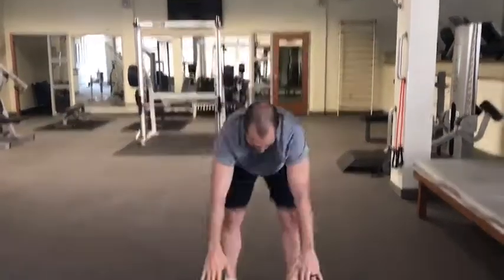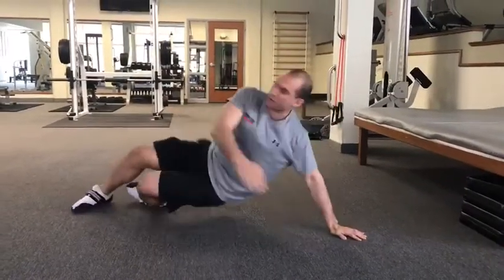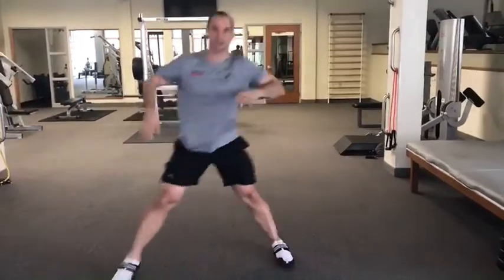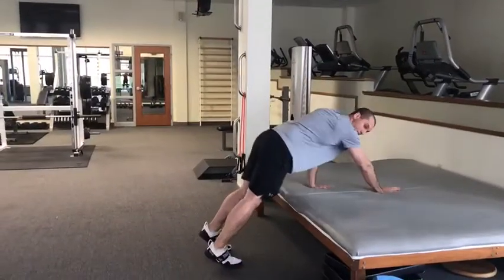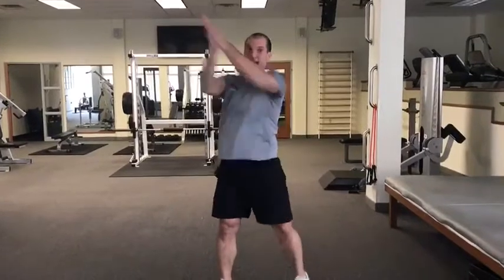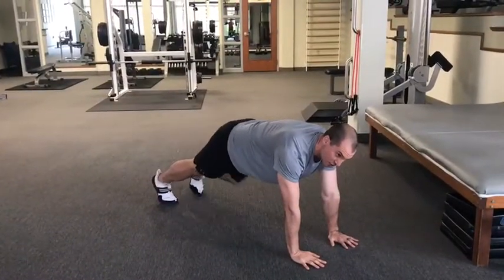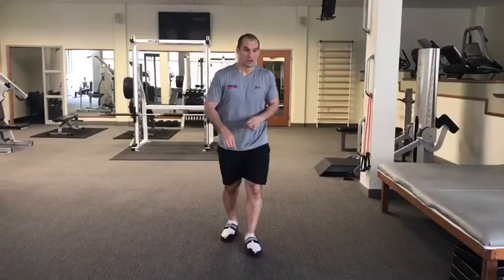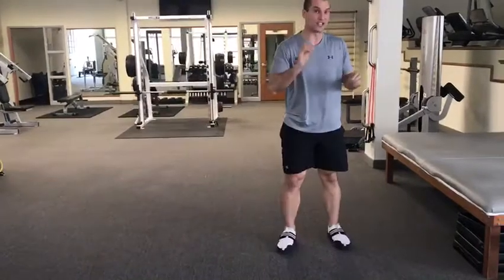Home Workout #7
Work rest intervals